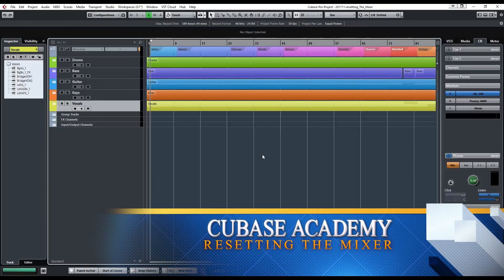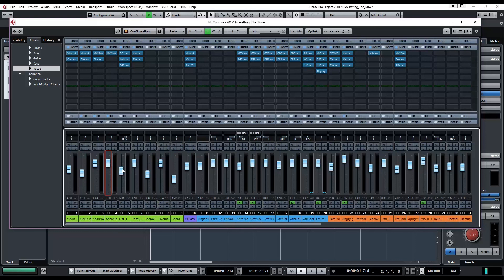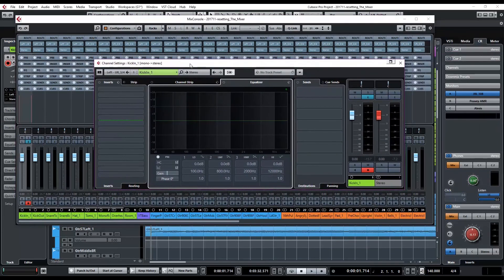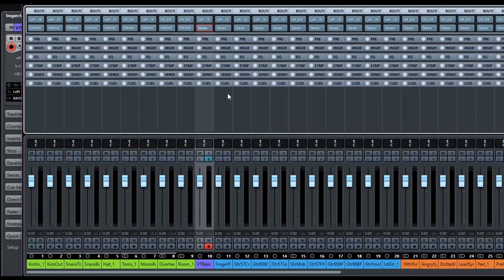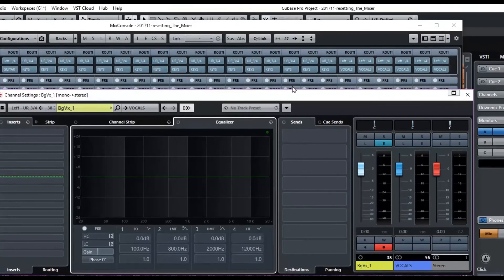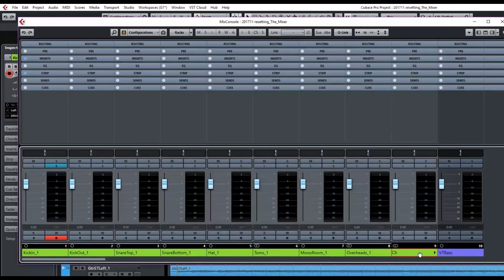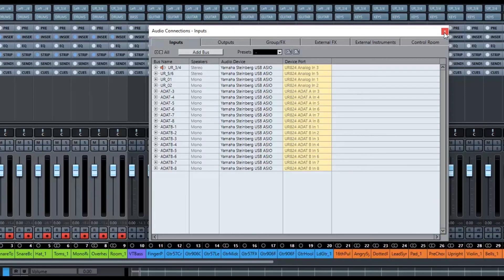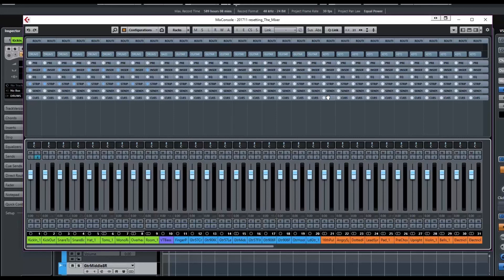Resetting The Mixer & More Workflow Tips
Reset the mixer - zero out all the settings, clear out any inserts, panning, volumes, routing, in one click!

Then how to quickly establish settings for one, all, or selected groups of channels.  This video has a lot of hidden tips, so hang in there!